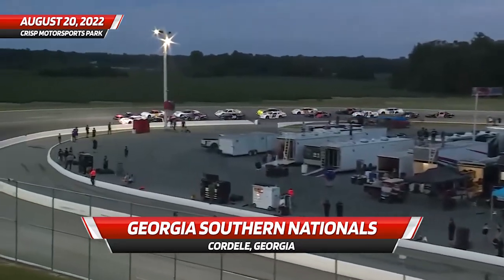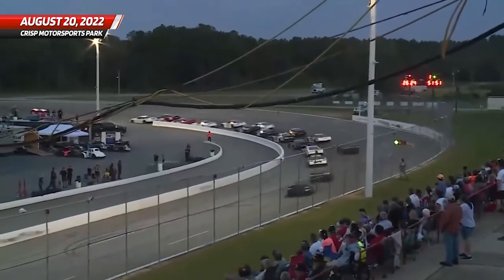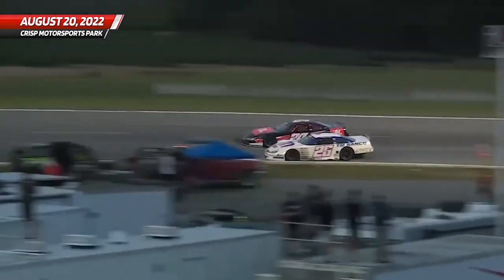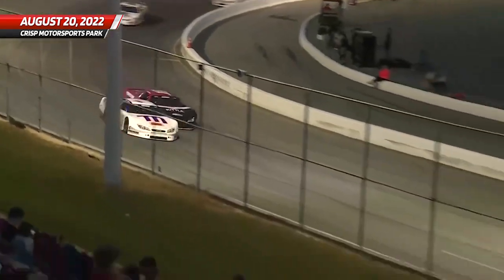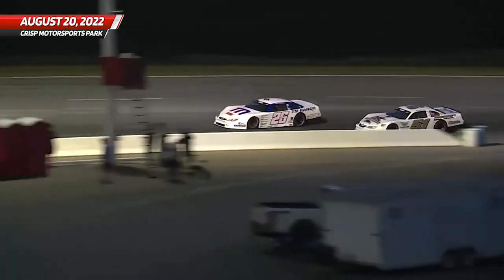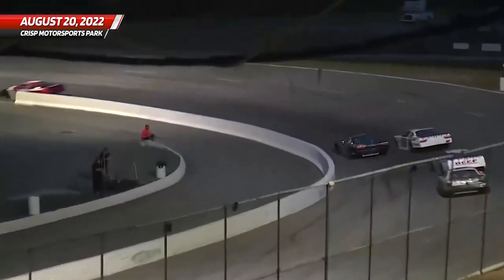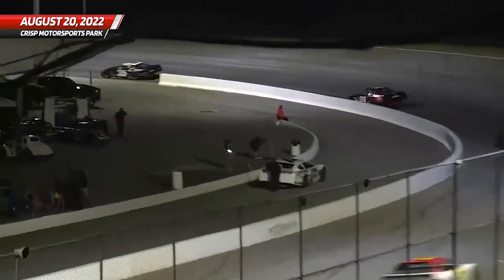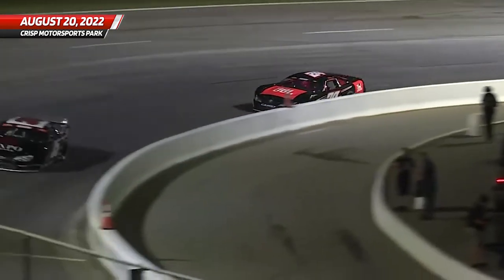Southern Super Series RACING HIGHLIGHTS at Crisp Motorsports Park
8.20.22 - Watch Highlights from the Georgia Southern Nationals at Crisp Motorsports Park.

(Racing highlights, Stock car racing, late models, southern super series highlights, Georgia racing, asphalt racing)